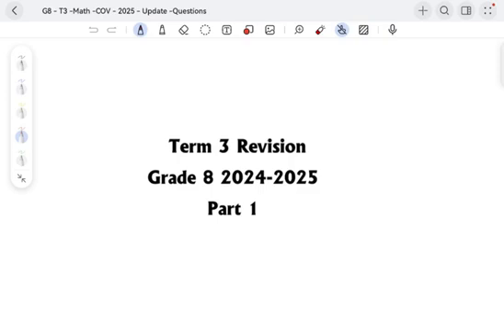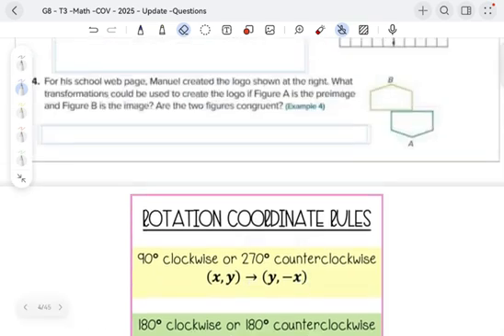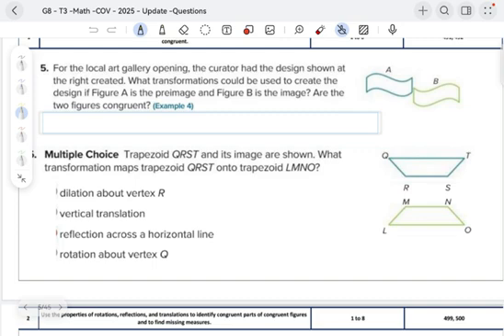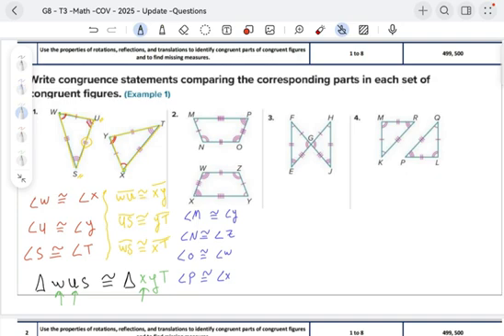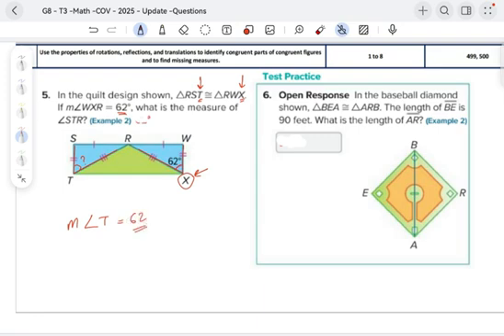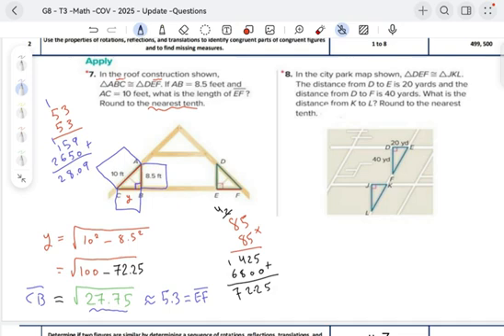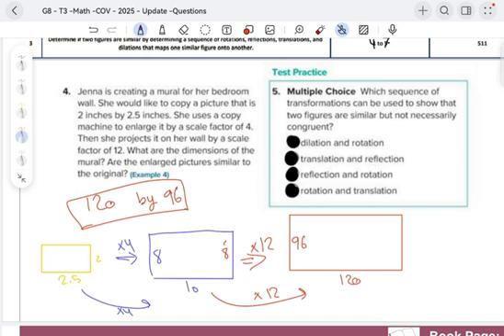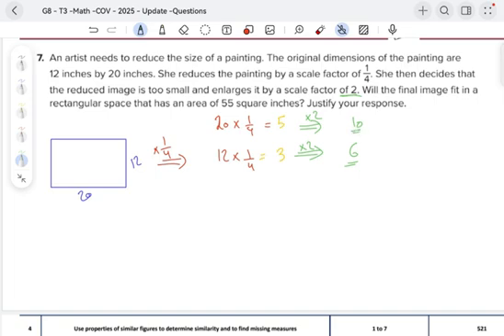EOT3 Grade 8 Math | Module 9 Part 1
📘 Welcome back to برنامج شروحات | Shuruhat Program ✨!
In this End of Term 3 revision video, we dive into Grade 8 Module 9 Part 1 – covering ✅ Similarity, and ✅ Congruency, in a way that’s simple and easy to follow.

🔄 With clear explanations and step-by-step examples, this is the perfect guide to help you prepare for your upcoming exams!